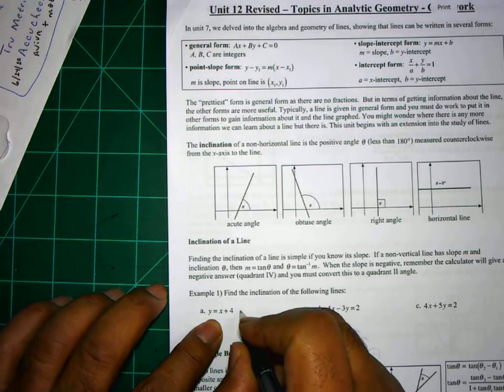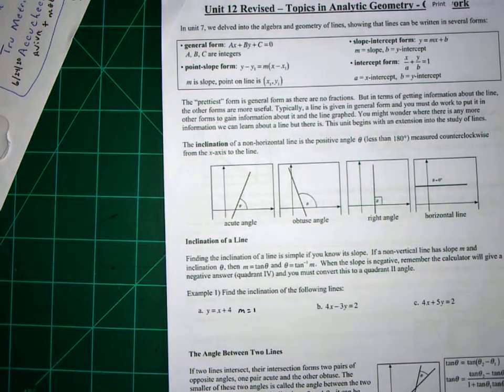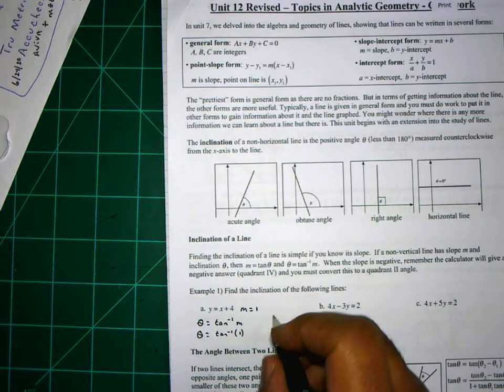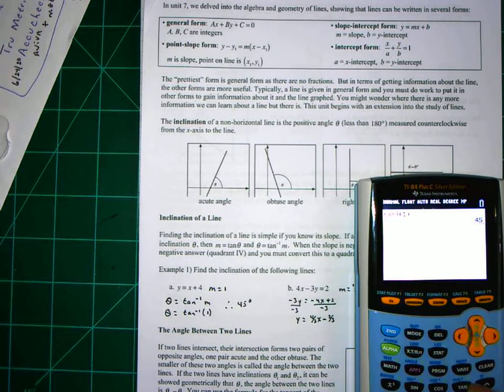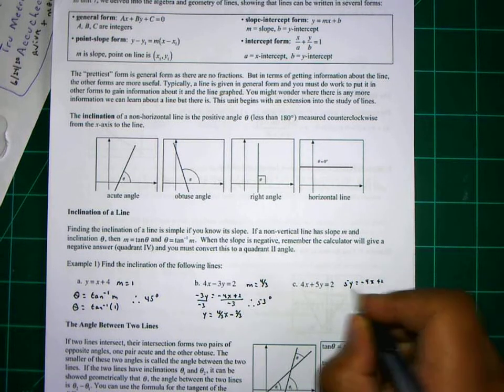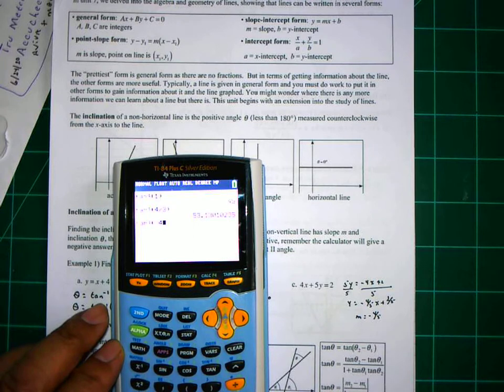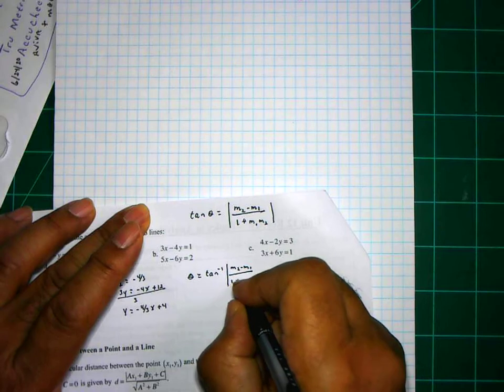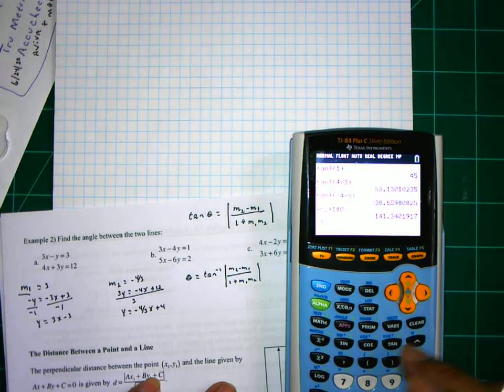Topics in Analytic Geometry Video 1